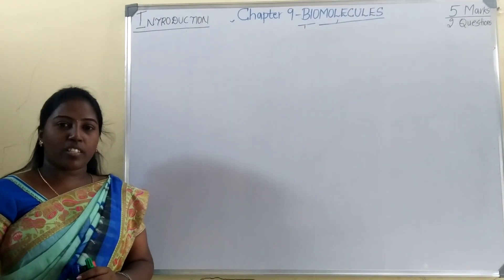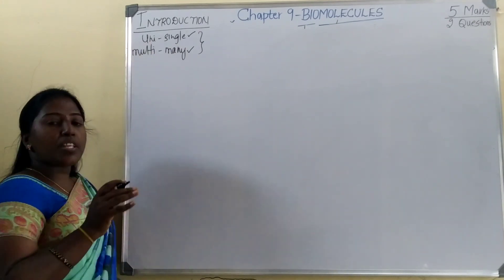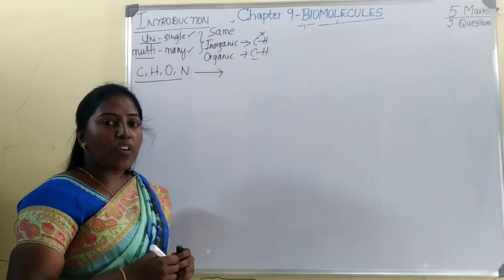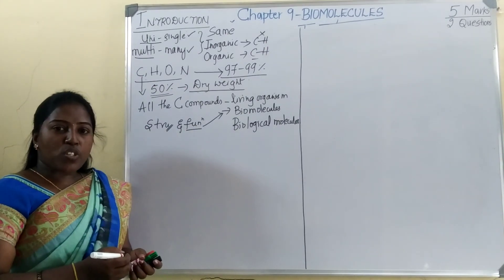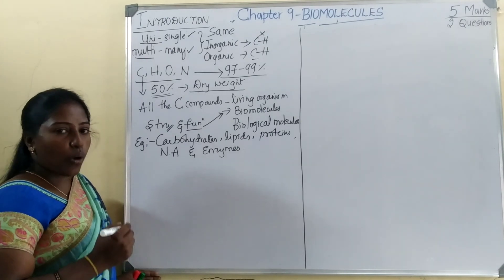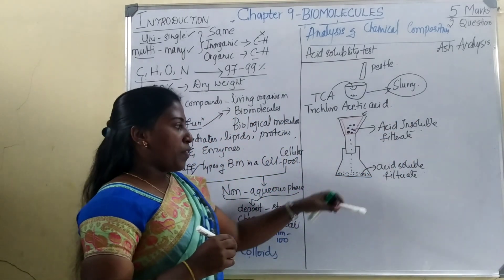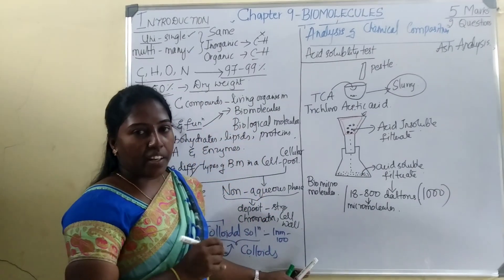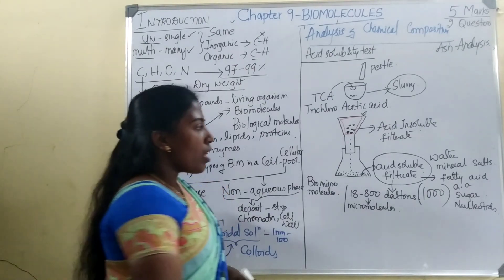Chapter 9- Biomolecules